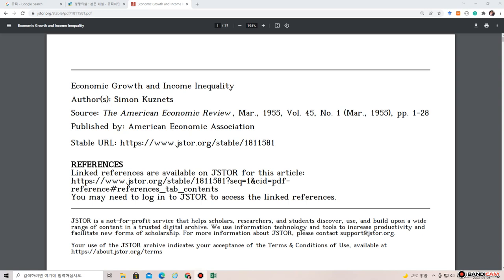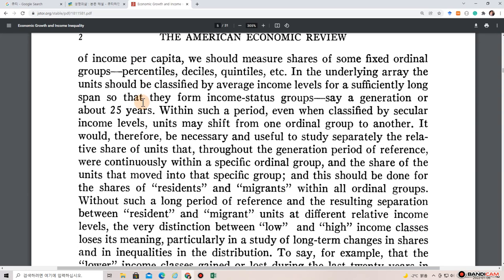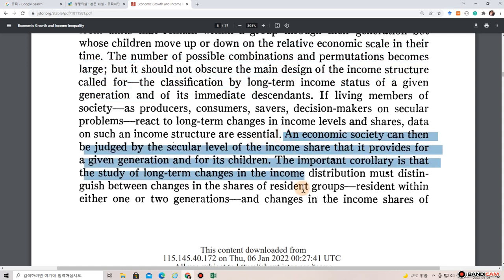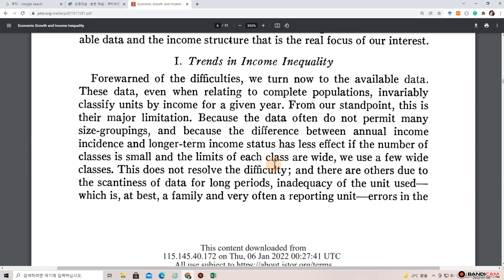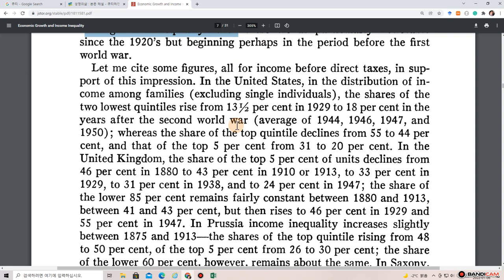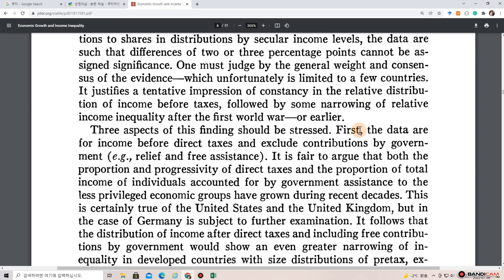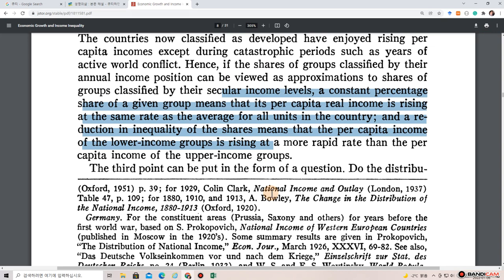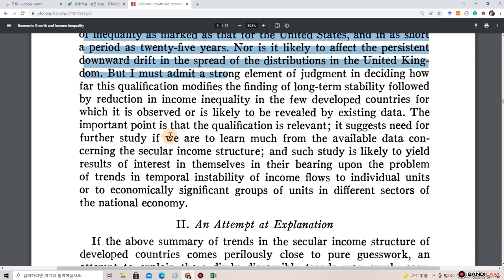Nobel Prize in Economics 1971 Simon Kuznets - Economic Growth and Income Inequality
Kuznets, Simon, 1955. Economic growth and income inequality. The American Economic Review, Mar. 1955, Vol. 45, No. 1, pp. 1-28.

경제성장이 불평등을 해소하더라는 발견.
40년대 공산주의의 위협에 대항해서 자본주의 발전이 어떠한 좋은 결과를 가져오는지에 대해서 밝히고자 애쓴 흔적이 눈에 보임.
요즘도 경제성장이 불평등을 해소한다고 할 수 있을까?
피케티를 읽어볼 필요.
공산세력의 위협때문에 그 당시는 최고소득세율을 98%까지 올리는 등의 재분배 정책이 엄청났던 것을 감안해야 됨.
89년 베를린 장벽 붕괴와 공산권 몰락 이후 견제 없이 발전한 자본주의 하에서는 다른 이야기.

이분은 동구권에 유태인 가정에서 태어나 슬라브 민족주의에 유태인들이 미국으로 이민간 경우.
GNP의 개념을 주창하여 노벨상까지 받았고,  비즈니스 사이클 이론으로도 유명한 것으로.